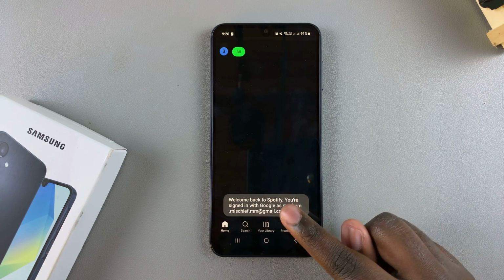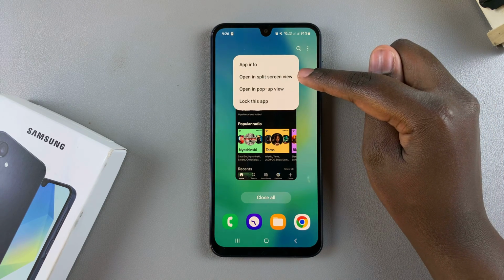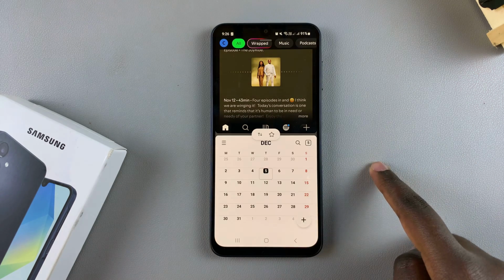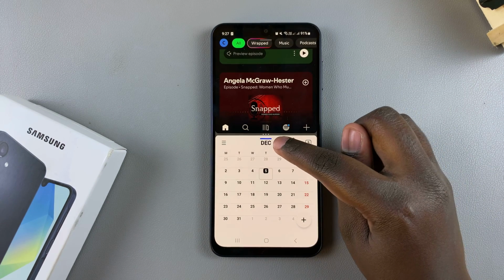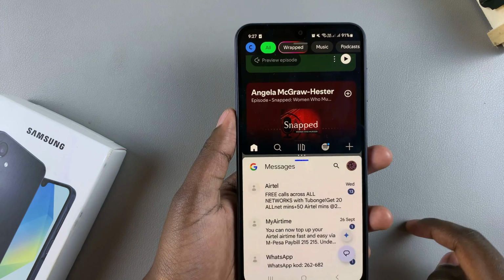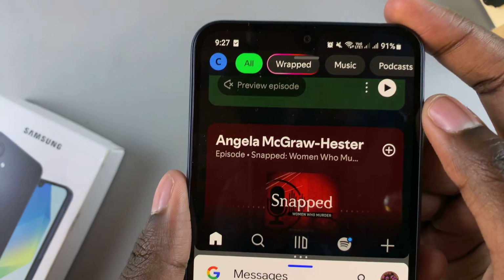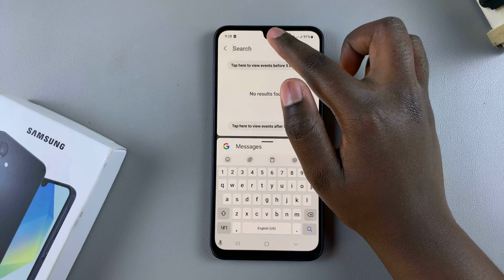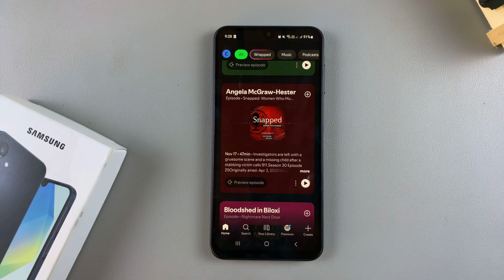How To Use Split Screen Mode On Samsung Galaxy A16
In this video, we'll show you how to use the Split Screen Mode on your Samsung Galaxy A16 & Galaxy A16 5G.

Split Screen Mode allows you to divide your smartphone’s display into two sections, each showing a different app. This is ideal for multitasking, as you can run two apps side by side without needing to switch between them constantly.

Samsung Galaxy A16 5G

Samsung Store On Amazon

How To Enter Split Screen Mode On Samsung Galaxy A16:
How To Exit Split Screen Mode On Samsung Galaxy A16:
How To Use Split Screen Mode On Samsung Galaxy A16 5G:
How To Enter Split Screen Mode On Samsung Galaxy A16 5G:
How To Exit Split Screen Mode On Samsung Galaxy A16 5G:

Step 1: Begin by opening the first app that you want to use. This could be anything, such as a messaging app, browser, or social media platform.

Step 2: Tap on the Recent Apps button (three horizontal lines), located at the bottom-left of your screen. In case you have gestures enabled, you can swipe up from the bottom and hold for a few seconds. This will display all the apps you’ve recently used.

Step 3: In the Recent Apps screen, find the app you want to use in Split Screen. Tap on the app icon at the top of the app’s preview window. A menu will appear with several options. Tap on "Open in Split Screen View".

Step 3: Once the first app is placed at the top of the screen, your app drawer will open automatically. Select the second app you want to use. The second app will now appear on the remaining half of the screen.

Step 4: You can adjust the size of the two apps by dragging the divider bar in the middle of the screen. Move it up or down to resize the apps according to your preference.

Step 5: To change the apps that you're using in split screen, tap on the mini bar, at the top of any app you want to change. From the resulting menu, select the app grid.

You will be presented with the app drawer. Select the app you want to switch to and the changes will apply immediately.

Step 6: To exit split screen or close an app you no longer want to use, tap on the mini bar once again on the app you want to close, then tap on the "x" icon.

You can also tap on the full screen icon (diagonal line with two arrows) to view the app in full screen. Alternatively, you can use the divider bar and drag it up or down depending on which app you want to close.

Note: Some apps like don't offer split screen. However, you can still use a workaround to use them in split screen. This workaround can apply to apps like Instagram and Netflix.

Cell Phone Tripod Adapter